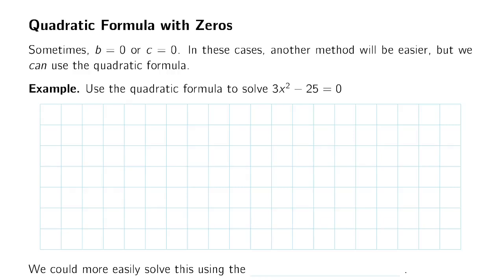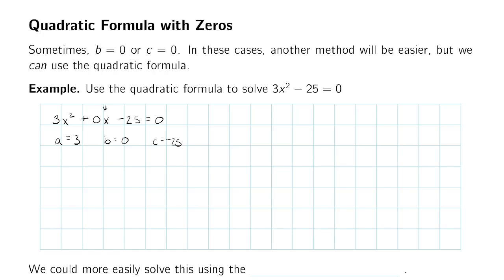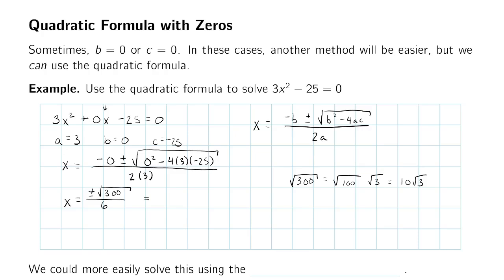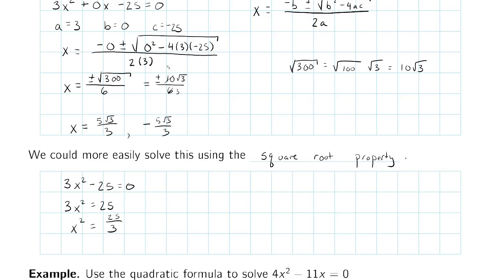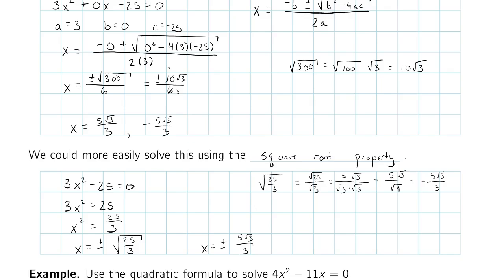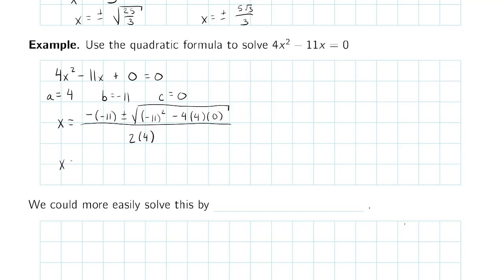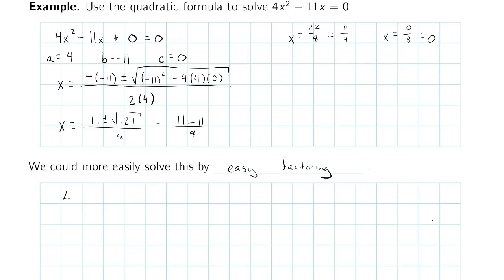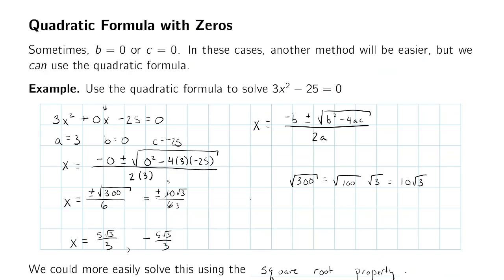Quadratic Formula with Zeros